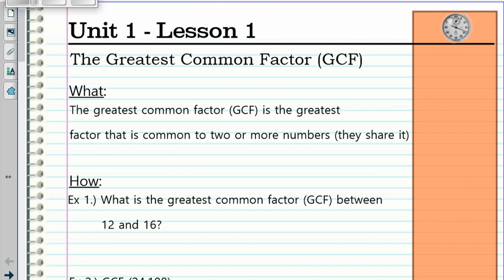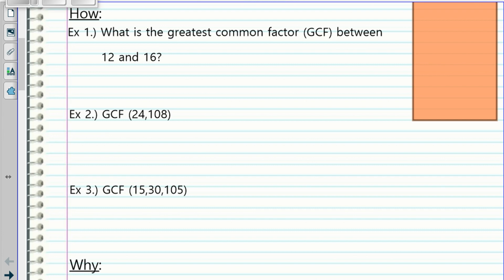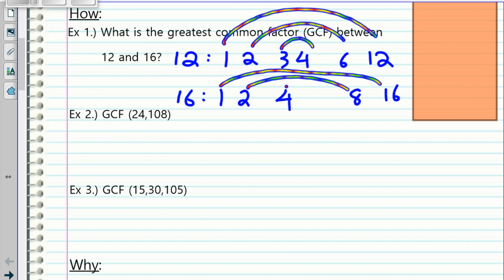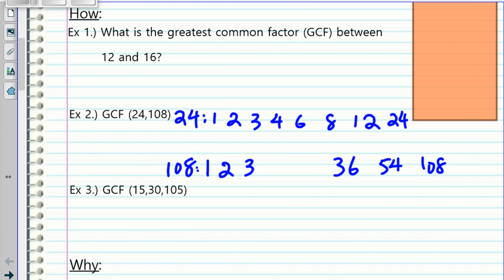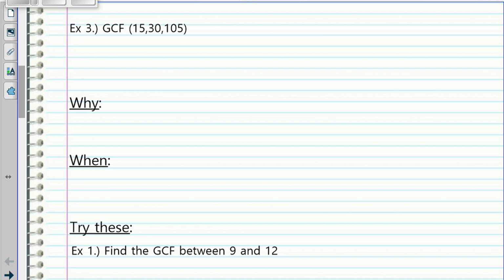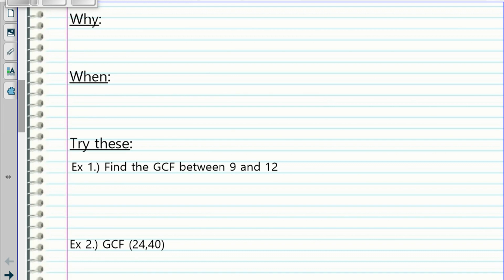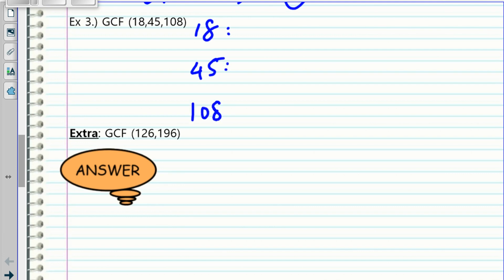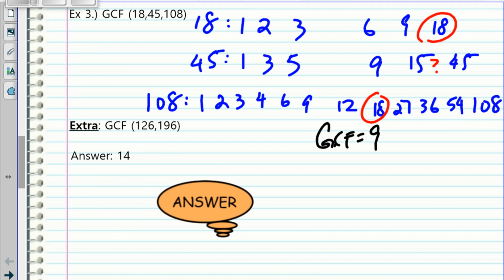[Tutoring Video] 6th: Unit 1 - Lesson 1 (GCF)